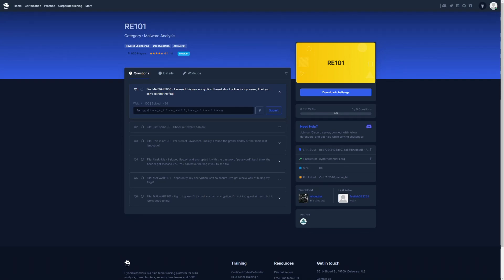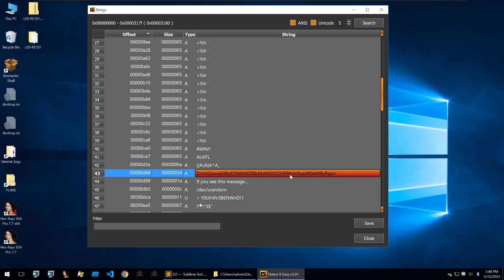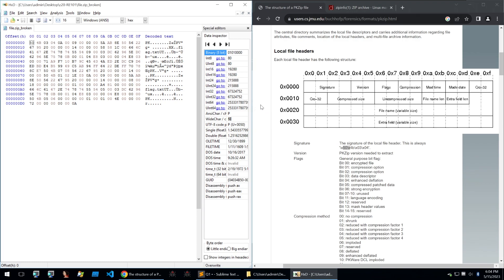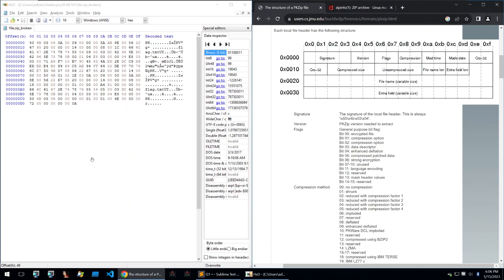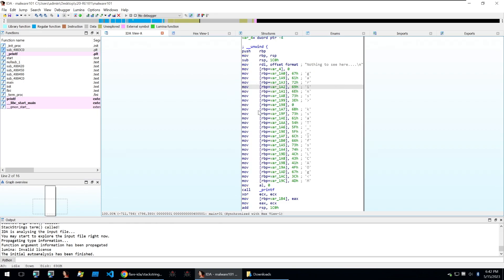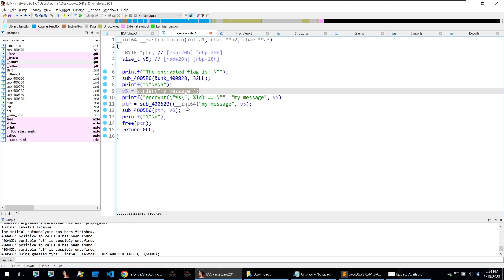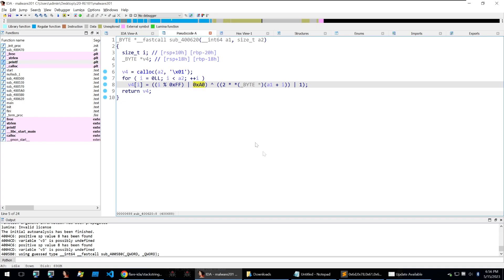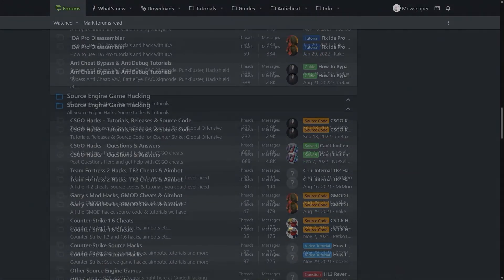Beginner Malware Analysis CTF ⭐️ CyberDefenders RE101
🔥 Learn How To Complete This Beginner Malware Analysis CTF

📜 Video Description:
Malware analysts, particularly those at a beginner malware analysis stage, need to constantly practice and use their skills so that they can improve and be prepared for any situation. In this video, we look at the challenges offered by CyberDefenders (CyberDefenders - Blue team certifications, training & CTF challenges), including a particular focus on the CyberDefenders RE101 challenge. This beginner malware analysis tutorial will allow us to work through some questions within a controlled environment and be able to confirm our answers so that we can improve our malware analysis skills.

The malware analysis questions we'll be going through are within the CyberDefenders RE101 challenge. We start with the first binary and check it within Detect It Easy and see whether it has anything interesting within the strings before we'd bring it into a decompiler. Looking through the strings, we see that there is a base64 string which, when base64 decoded, results in our first flag in this malware analysis training.

The next beginner malware analysis challenge is a different kind of problem, but one that is commonly found within CTF challenges. The CyberDefenders RE101 challenge outlines a corrupted zip that the challenge creator placed an encrypted flag into. To solve this malware analysis challenge, we need to fix the broken file headers of the zip file so that we can extract the flag. To do this, I open the zip file in a hex editor and look through the documentation which outlines the first 4 bytes, which are the file signature but this does not seem to be broken the rest of the header outlines different options used when compressing the file.

Up next in our beginner malware analysis is a challenge that again attempts to hide a string. Within the CyberDefenders RE101 course, we check the file in Detect It Easy and then open it within IDA Pro. We browse to the main function and see that besides a print statement there is also a stack string which is our flag. To extract this stack string in our malware analysis process, you can either use the Mandiant plugins for IDA Pro or put the Linux binary into gdb, set a breakpoint on the call after the stack string, and then echo the stack string to get the flag.

The last challenge in our malware analysis within the CyberDefenders RE101 challenge is malware with its own encryption scheme. Reading through it, it generates an XOR key by incrementing a byte for the length of the string and then XORs encrypted data and then bit shifts it. We reverse the operation in Cyberchef and successfully get the final flag, marking the end of this beginner malware analysis exercise.

📝 Timestamps:
0:00 CyberDefenders RE101 Intro
0:26 Analyzing Encrypted File
1:59 Fixing Corrupted Zip File
4:03 Decoding Stack String
5:37 Decrypting Encrypted Flag
9:02 More Resources